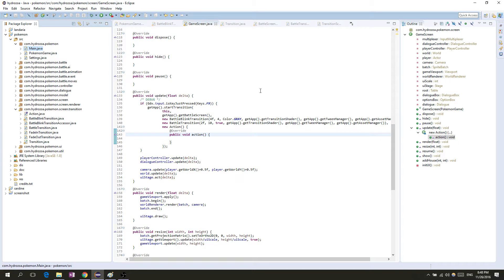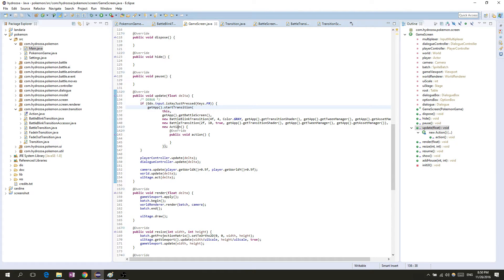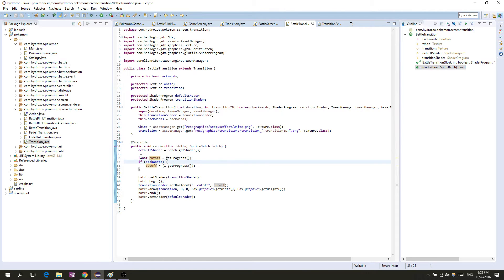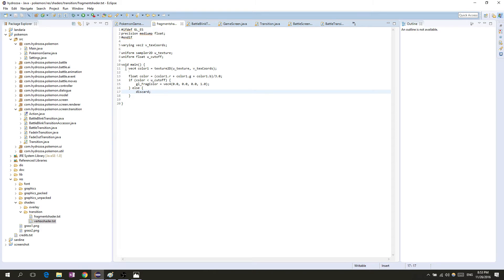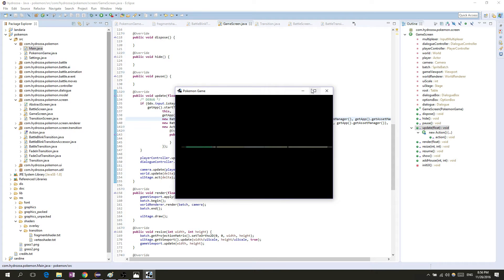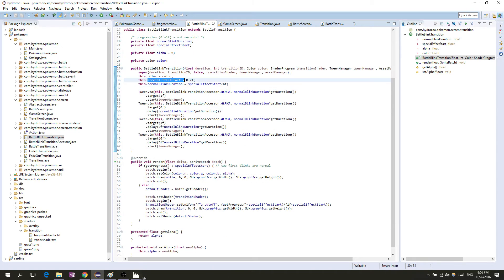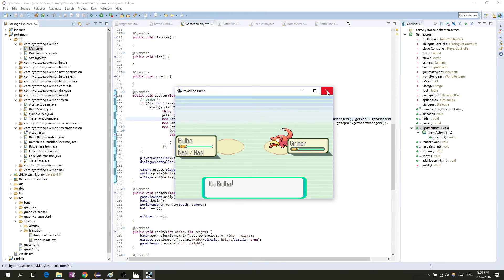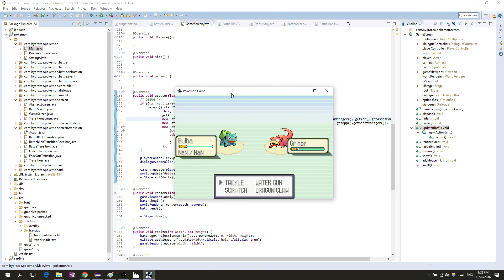Programming Pokemon 14.2: Better transitions!